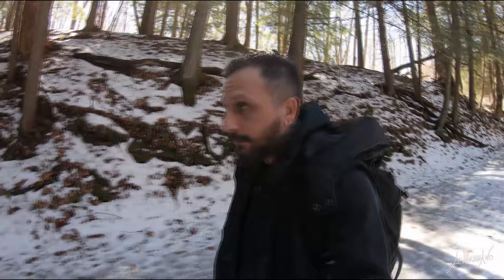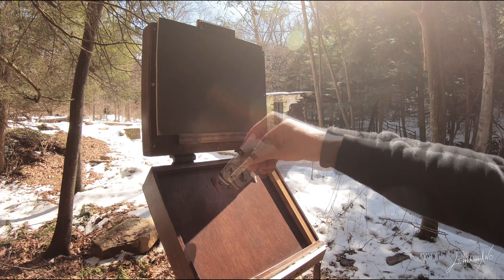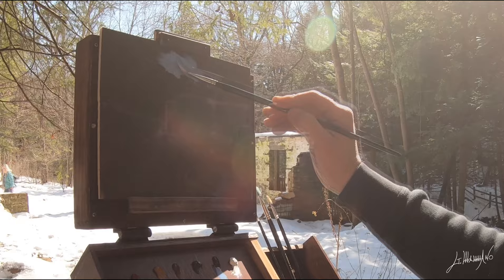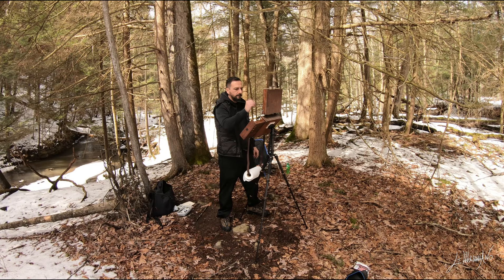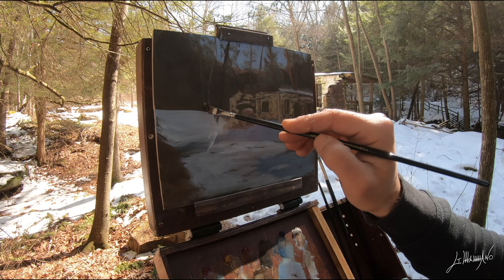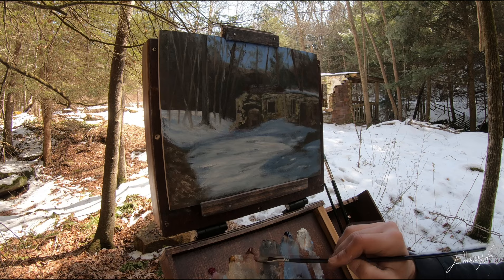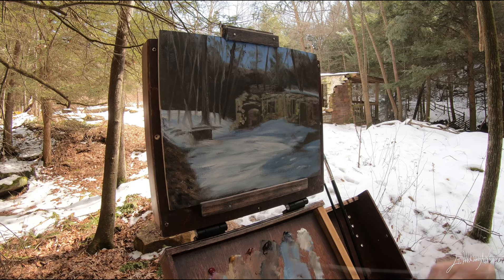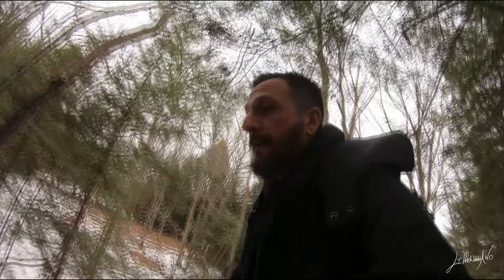Plein Air Winter Santuary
i will be painting en plein air this beautiful old santuary ruins . i use oil paint on a 8x10 linen panel